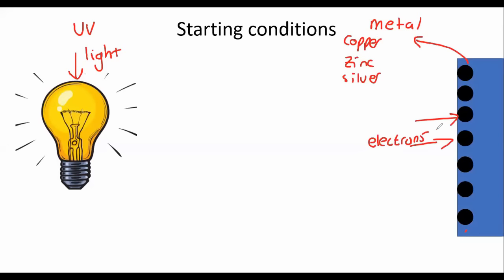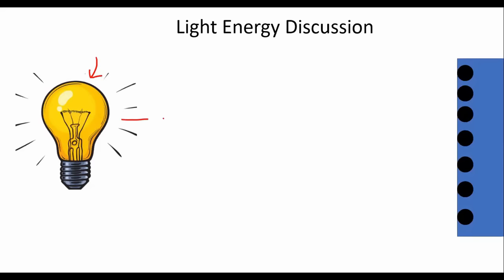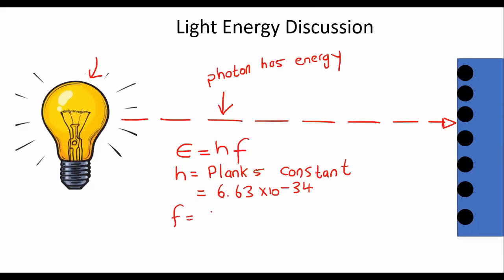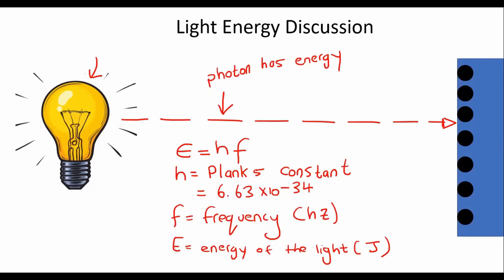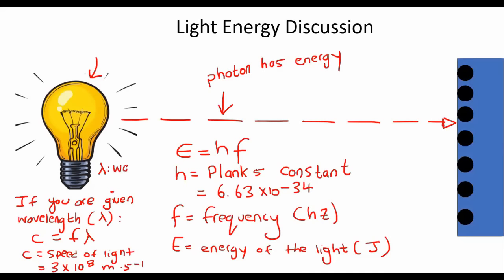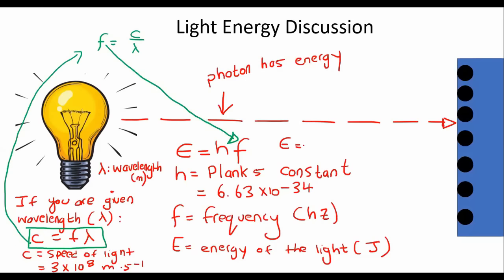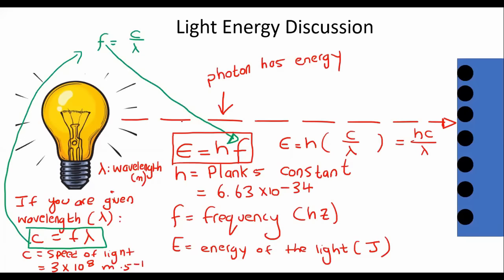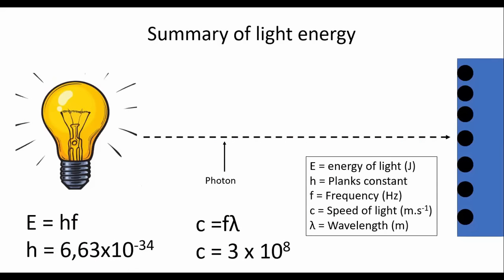Photoelectric effect Grade 12 | Part 1